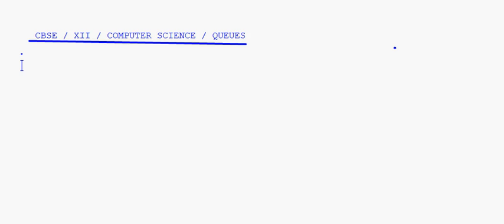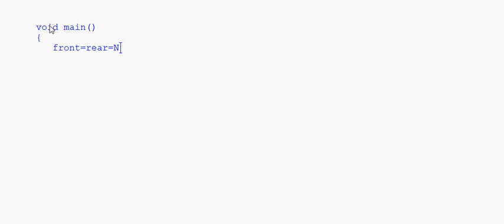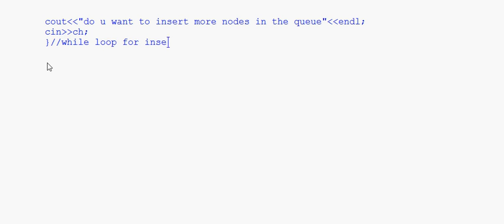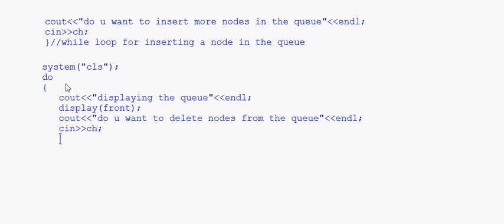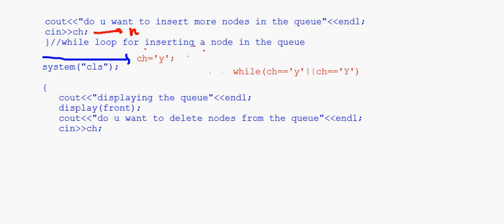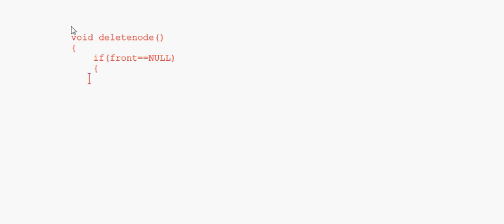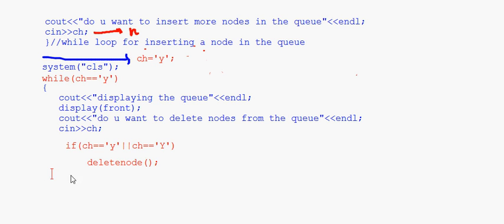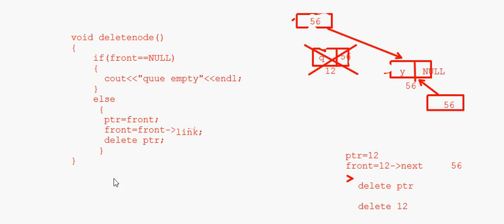eTuitions CBSE Class XII - Computer Science - queues 06